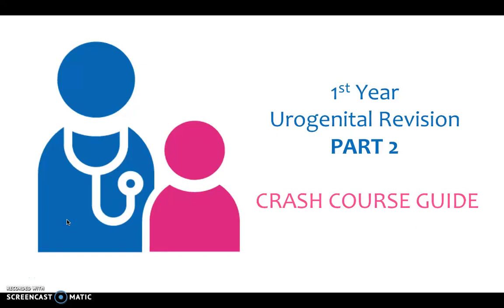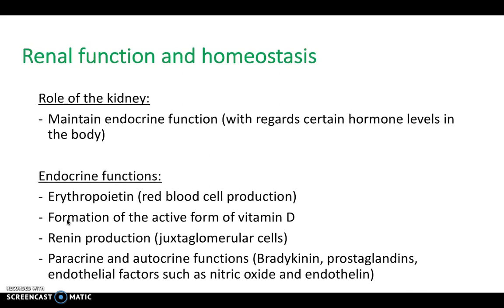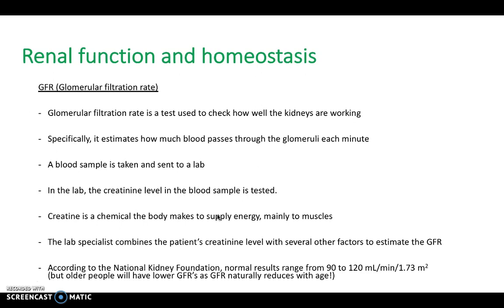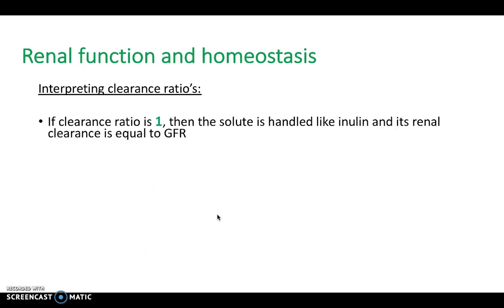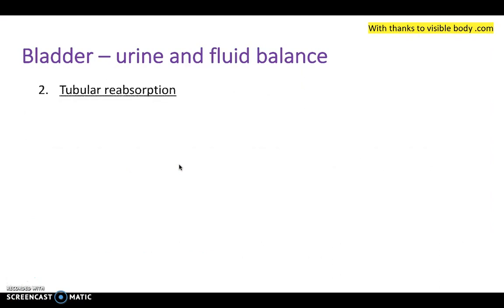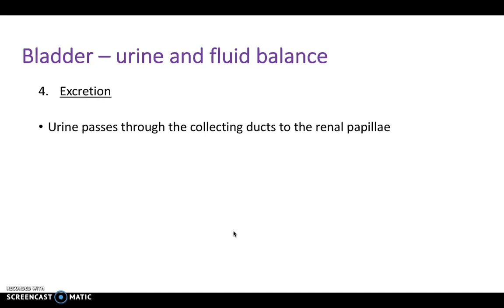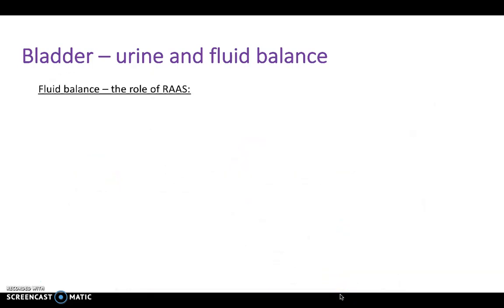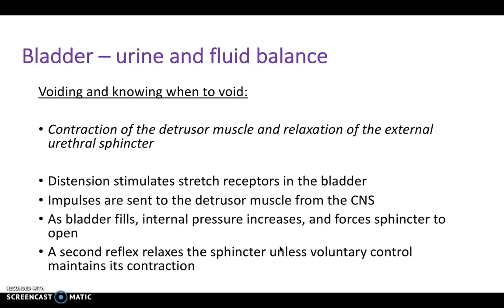Urogenital revision - Part 2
An insight into the urogenital system by looking at the function of the kidneys and the role they play in homeostasis, also looks at the production of urine and the processes involved within this.